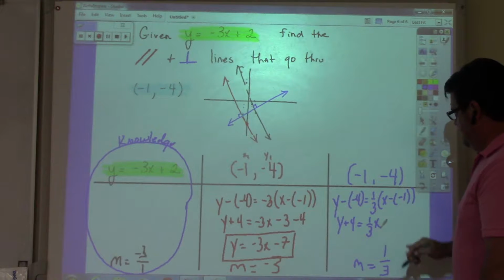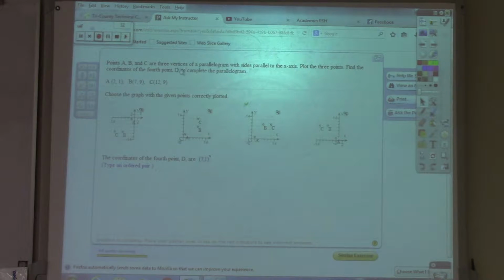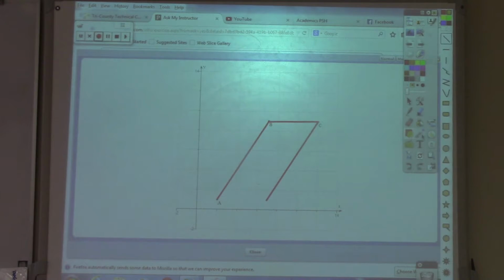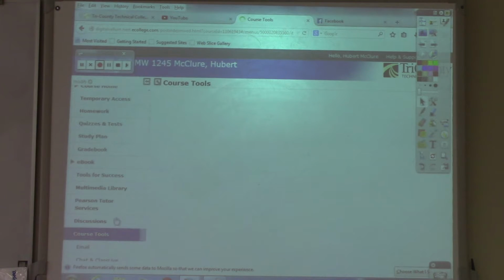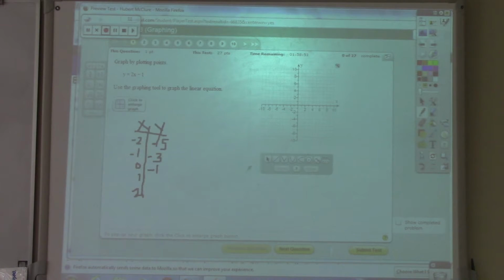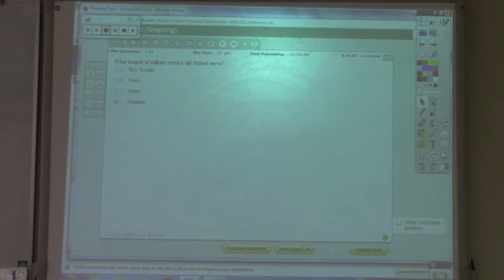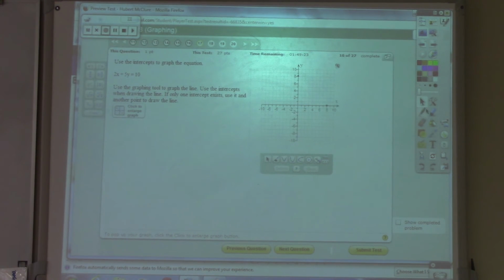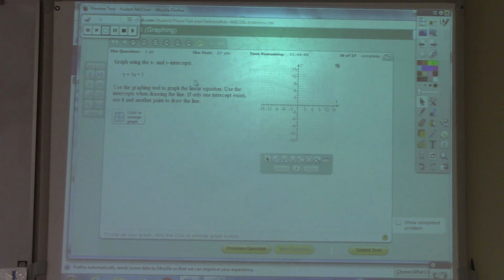03/25/15 Video II